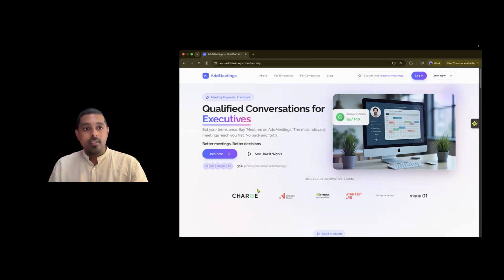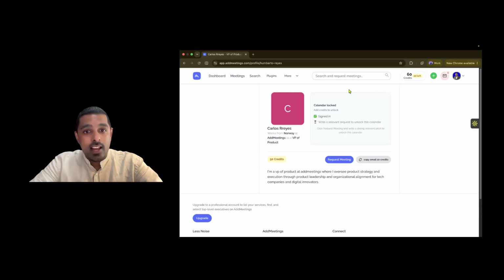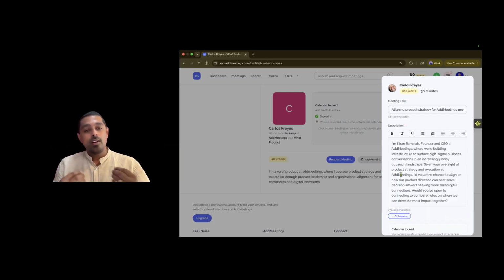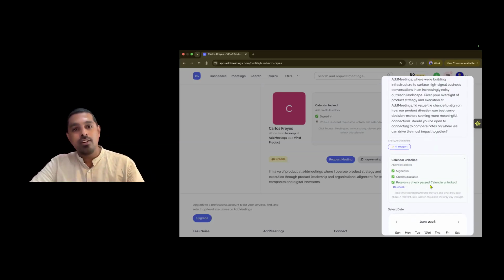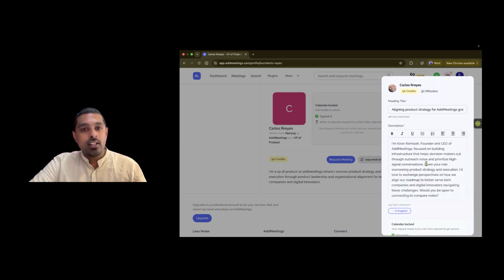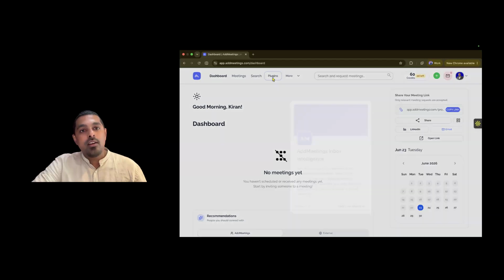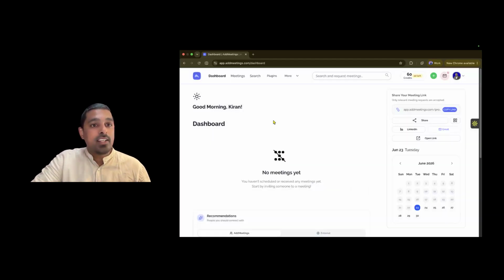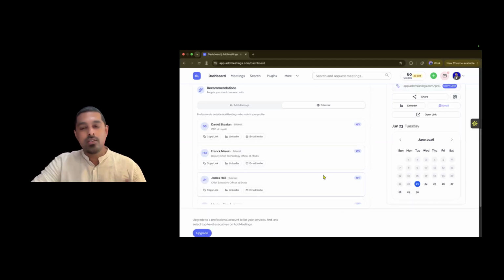How to use AddMeetings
Learn how AddMeetings helps business leaders, founders, investors, advisors, and executives qualify meeting requests before they reach their calendar.

In this short walkthrough, you'll see how AddMeetings works from profile creation to receiving, reviewing, and accepting qualified meeting requests.

AddMeetings is an AI-powered meeting qualification platform designed to help decision-makers focus on the conversations that matter.